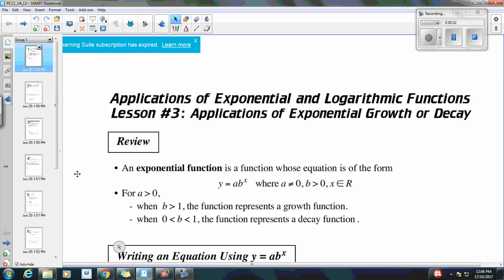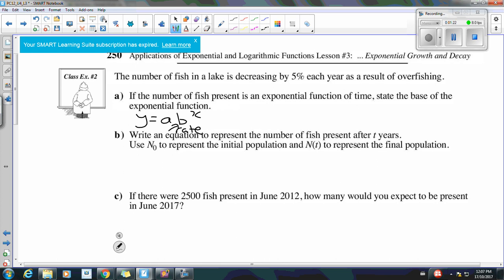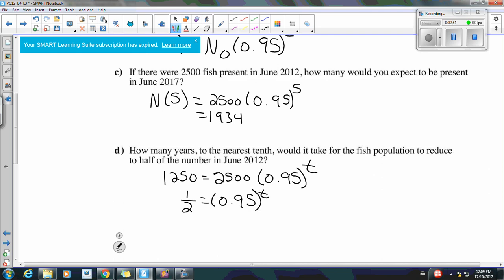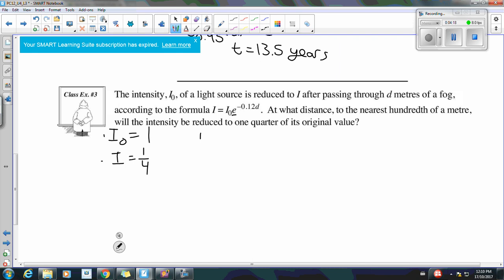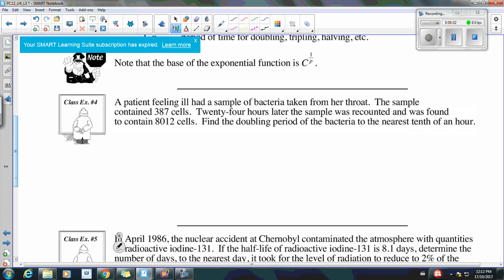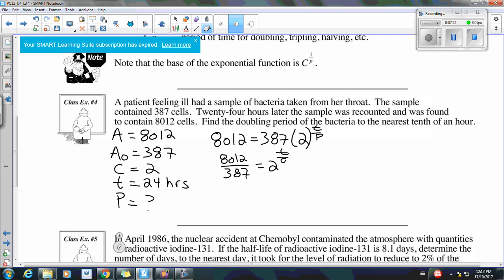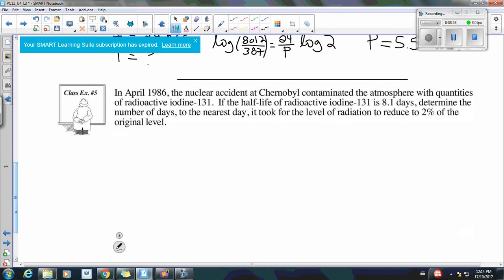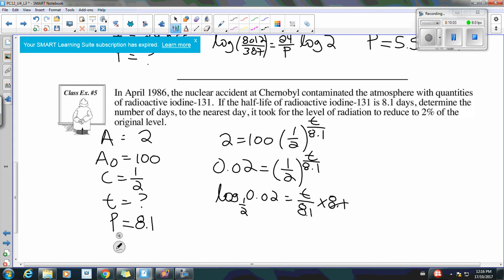exp and logs apps lesson 3